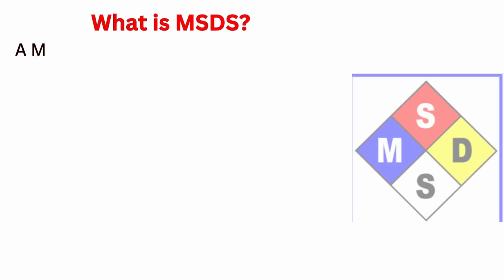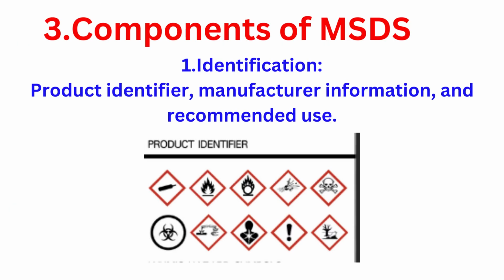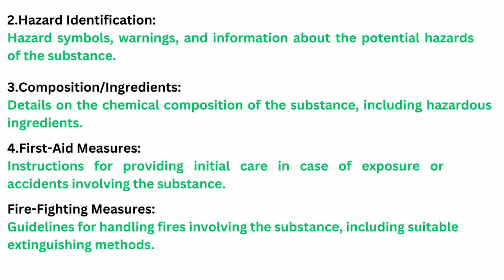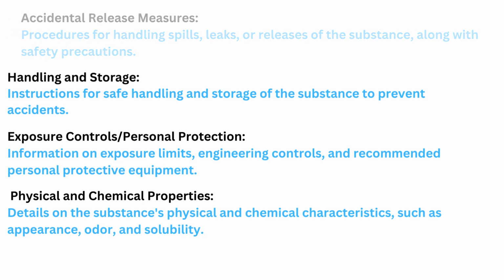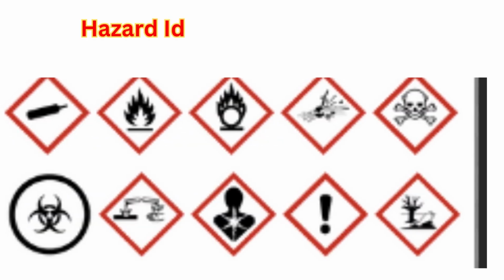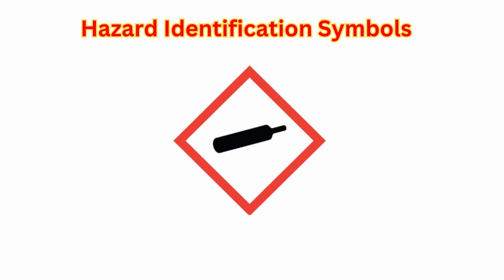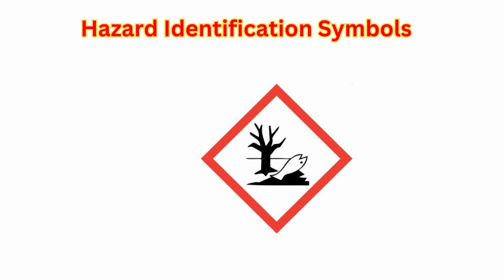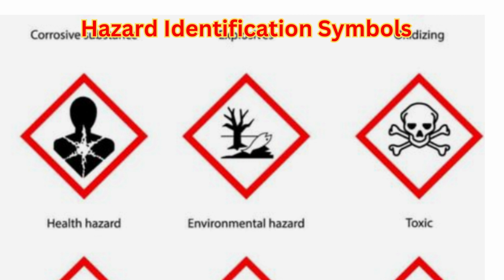What is MSDS, Purpose, Components, and Hazard Symbols#MSDS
MSDS Explained | Purpose, Components, and Hazard Symbols | HSE World"

Hey folks, welcome back to HSE World! Today's video is all about breaking down safety barriers. We're diving deep into MSDS—Material Safety Data Sheets. What are they? Why do they matter? We're uncovering the secrets behind their purpose, exploring the nitty-gritty components, and translating the language of those hazard symbols. Whether you're a safety pro or just starting out, this video's got insights for everyone. Stay safe, friends! 🌐🚀